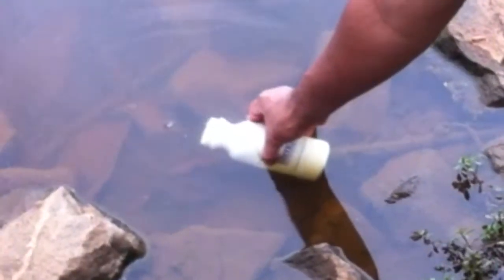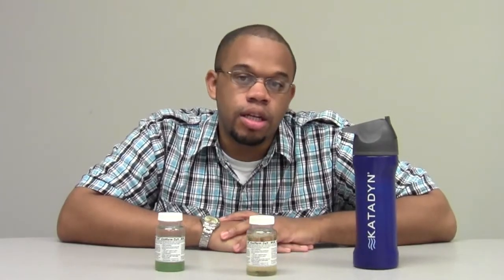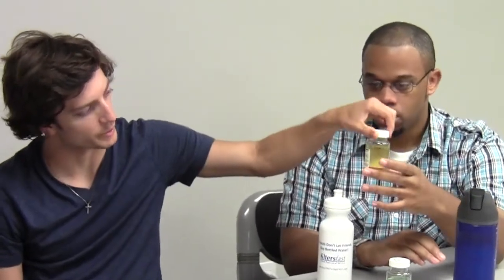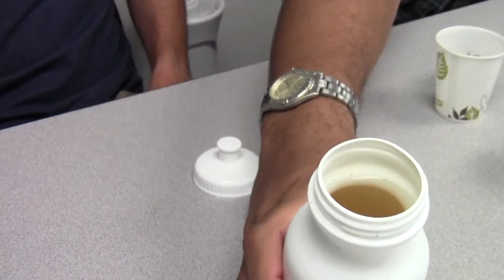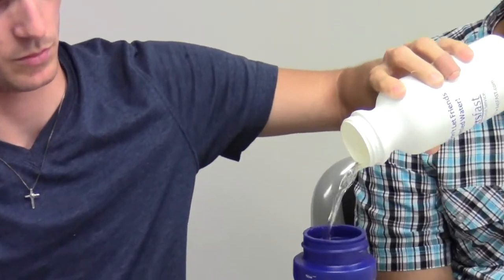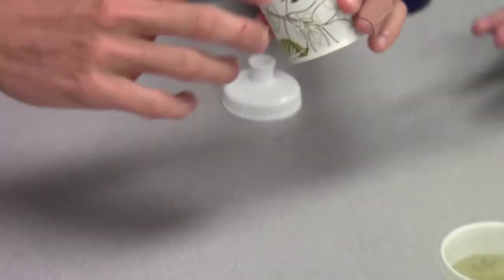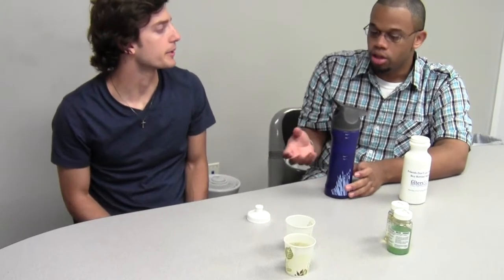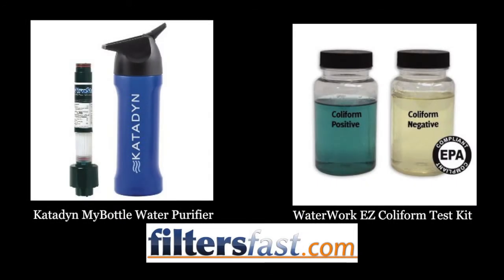Can a Katadyn MyBottle Water Purifier Sanitize Murky Lake Water? Astonishing Results!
Water filtration is a powerful technology, but is it tough enough to sanitize murky lake water? We’ll put it to the test with a Katadyn MyBottle Water Purifier!

This portable Kataydyn water purifier is registered with the Environmental Protection Agency (EPA) and is good for use in an emergency. It's so effective that military personnel often use it. The bottle is adaptable to many situations, able to take any water source, whether from rivers, lakes, or streams and purify it of harmful contaminants.

Armed with a carbon cartridge, the bottle enhances taste and removes chemical odors. If you're concerned about waterborne illnesses on your camping trips, this bottle will solve your problems.
You won’t have to worry about viruses, bacteria, or cysts and this video, we’ll prove it to you! Find out if the talk about the Katadyn MyBottle Water Purifier is just talk by checking out this test!

For quality water filtration products, make FiltersFast.com your number 1 resource!